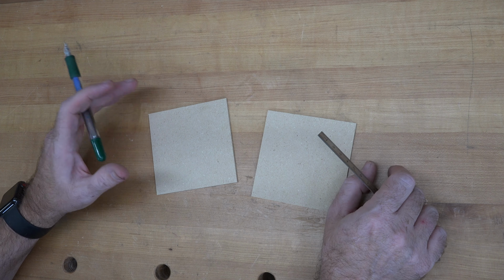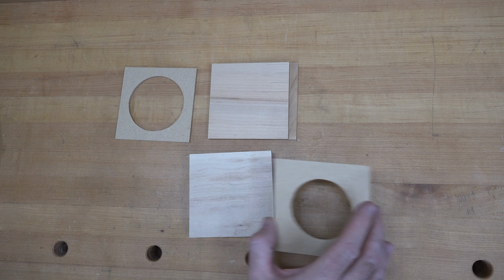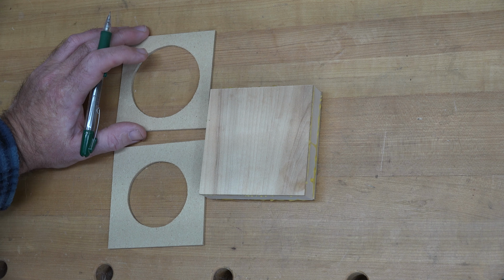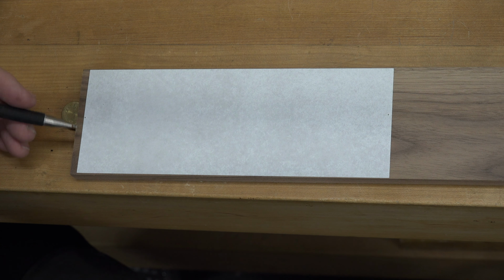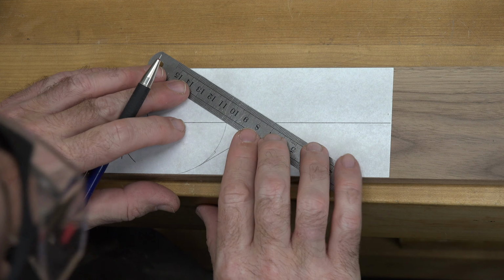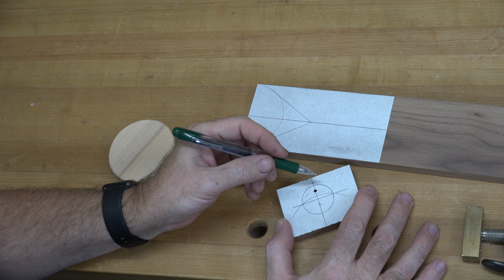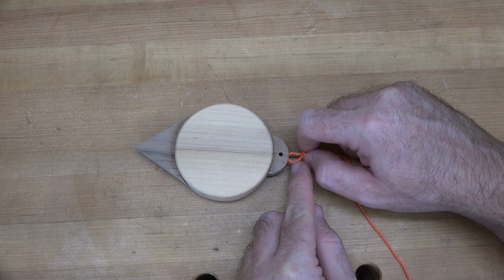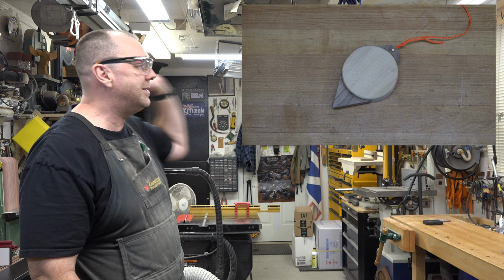Making a Scrolled Plumb Bob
After last week's show, demonstrating how to turn a plumb bob, I thought I would make one on the scroll saw.  I hope you enjoy the show.
As always guys, thanks so much for tuning in.  I truly appreciate it.

If you are interested in the plumb bob made on the lathe, you can find it here.